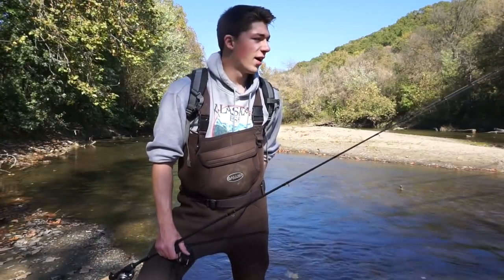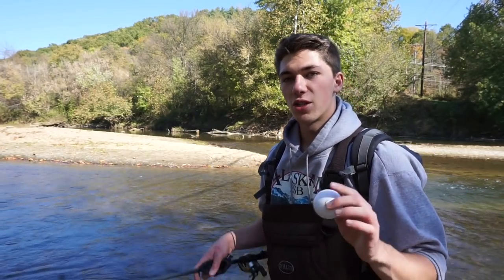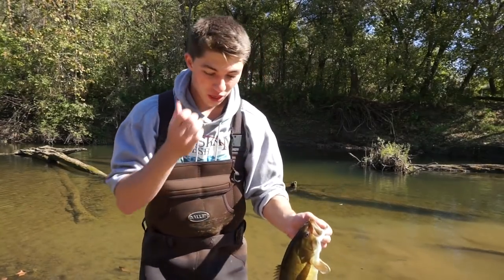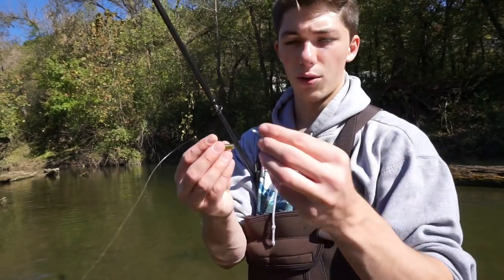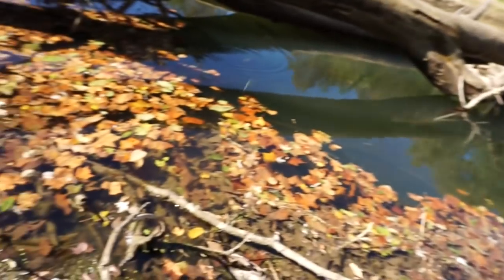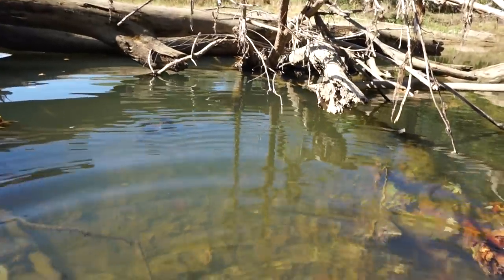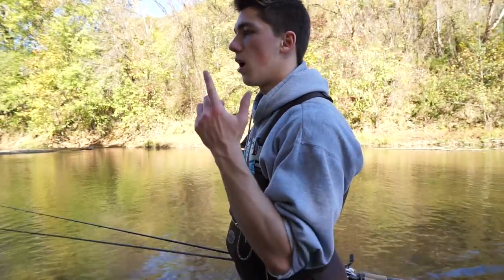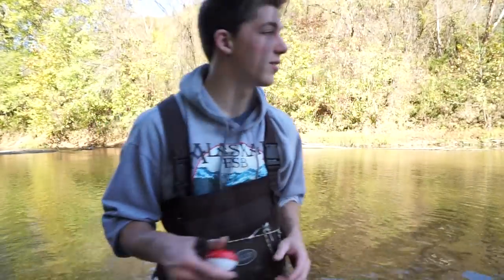Finding Creek Spotted and Smallmouth Bass -- ft. iBobber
Yes I know there is a lot of talking in this video, the main purpose was to give you guys my personal opinion on the latest portable fish finder that is helping anglers worldwide land more fish. Rest assure though that there are some pretty decent catches in this video so if you are here to simply see me catch my PB river spot and some decent smallies then skip to about the 4min 48sec mark to see the first catch. I truly hope you enjoyed the video please leave me some feedback or ask me a question in the comment section below or in email format (my email is below). Thanks again and good fishing!

Song: Killing Me Inside
Artist: CutMyLips

Add me!

Weather Conditions:
Precipitation: None
Sky: Clear skies
Air Temperature: 60-62oF
Wind: 6mph SW
Time: 12pm-3pm CTS

Water Conditions:
Average Depth: 5in-2ft
Vegetation: Very sparse grass
Cover: fallen timber/brush
Bottom content: gravel and silt
Water Clarity: 5ft visibility
Water Temperature: 58oF

Jon’s pattern:
Rig: Neko Rig
Lure: 4.25in Bass Pro Shops Stick-O
Weight: Zinc hardwar nail
Hook: Size 3 Gamakatsu Octopus hook
Color: Green pumpkin violet flake
Line: 12lb Seaguar Invizx
Rod: 6’ 8” medium casting rod
Reel: Shimano Metanium 101HG 7.4:1